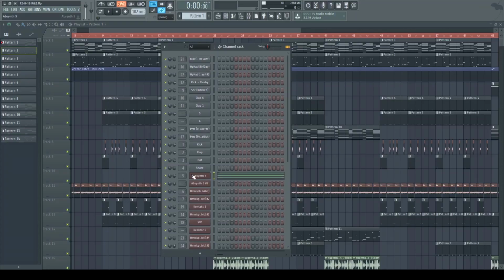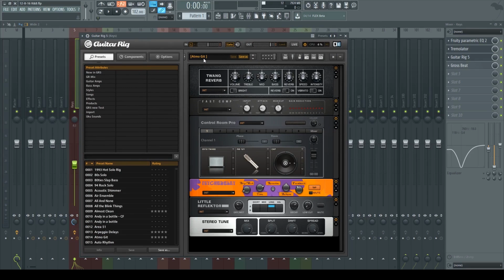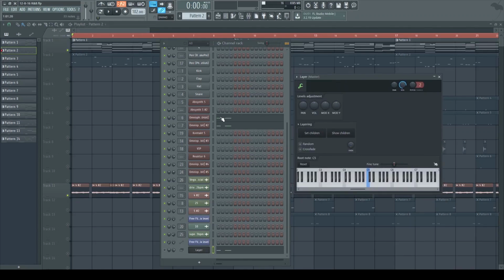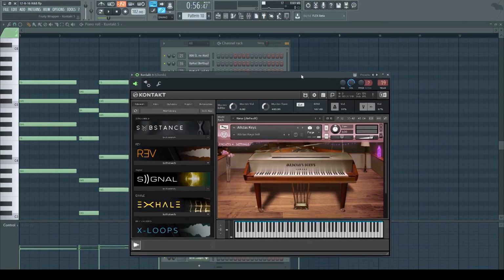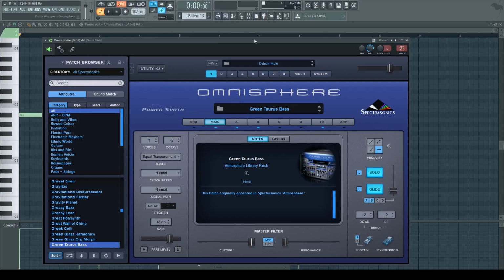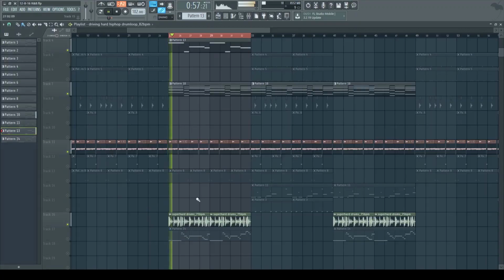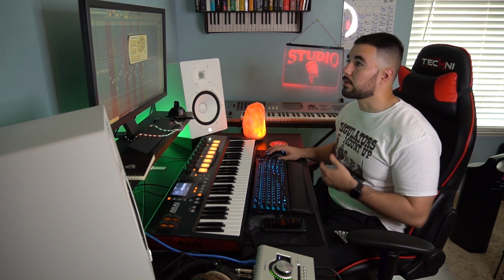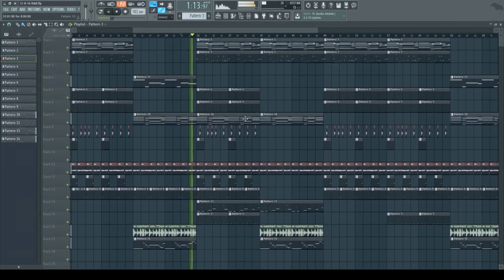The Making Of Devvon Terrell's "Number 1" | Cook With Cruz Ep. 48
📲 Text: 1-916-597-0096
👾 Vega Wins 👾